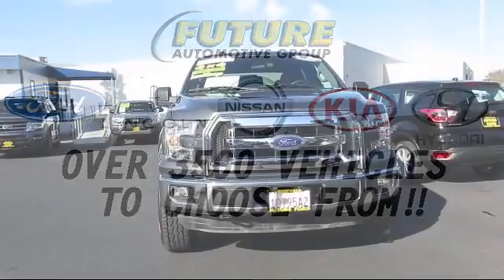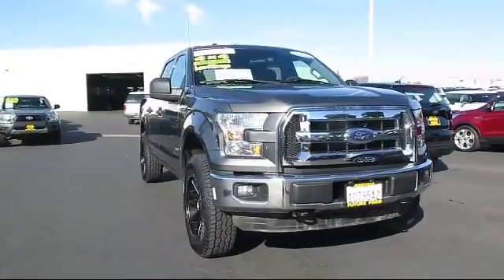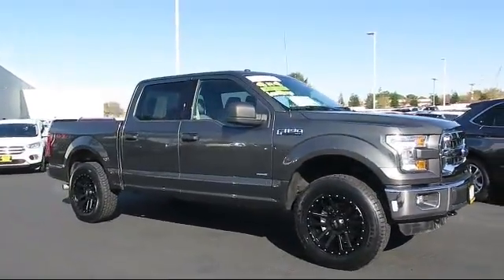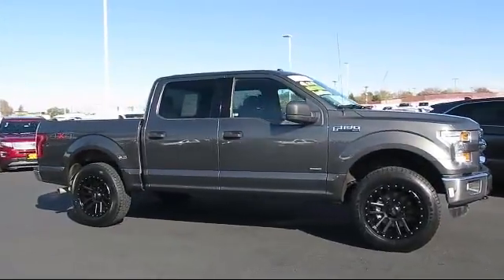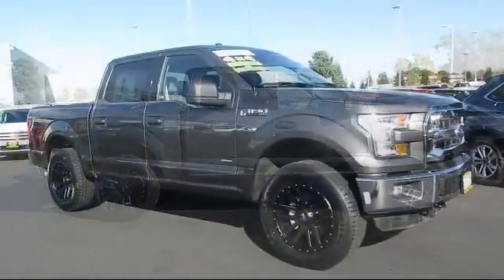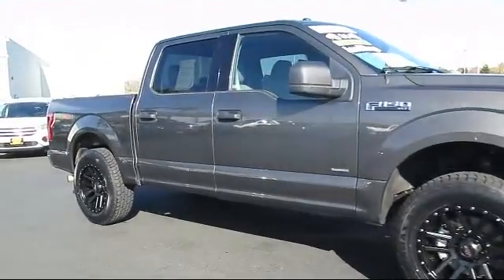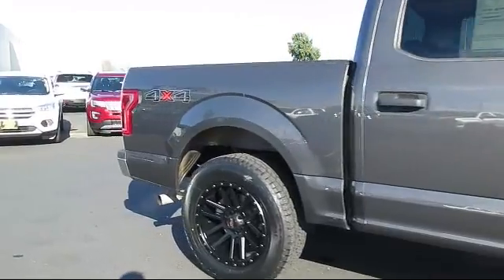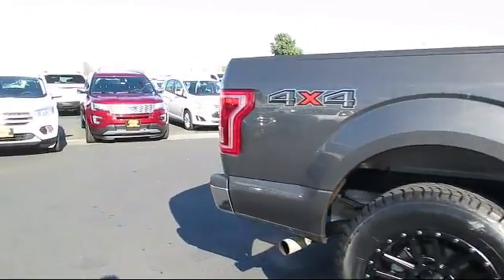2016 Ford F-150 XLT Sacramento Roseville Elk Grove Folsom Stockton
2016 Ford F-150 XLT Stock Number: R84200 Vin:1FTEW1EP7GKE97899 Previous Rental.

Future Ford
650 Automall Drive